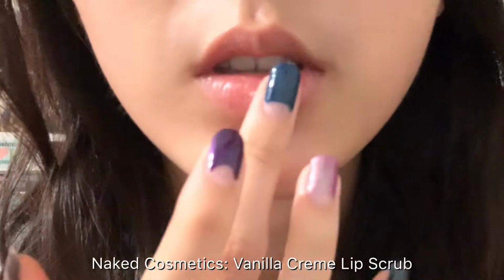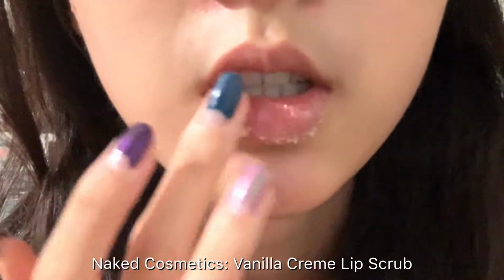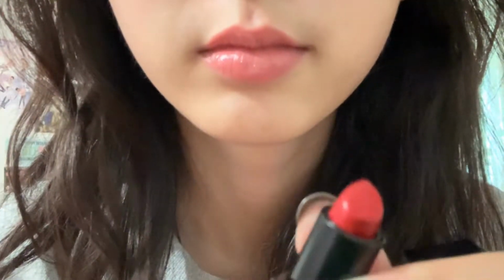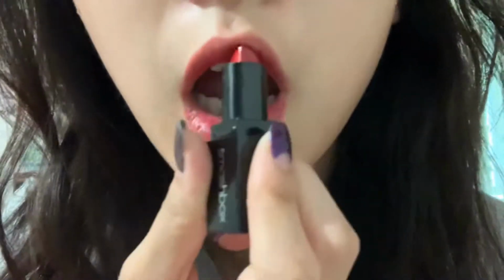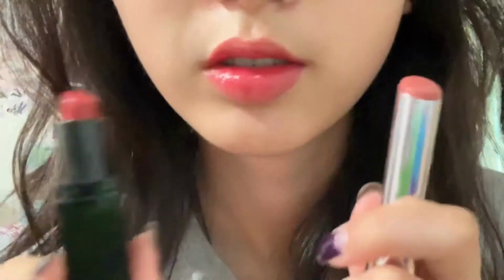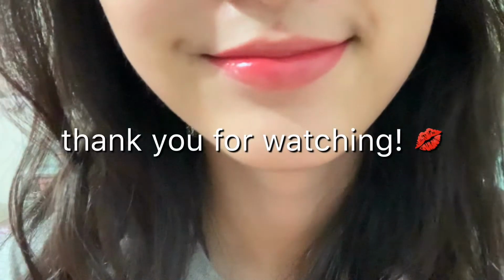Natural Lipstick Gradient Tutorial (Korean lip gradient)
Hi everyone! Here’s a super quick and simple tutorial on creating a lipstick gradient. Even if you don’t have or use lip tints, you can still get that beautiful gradient look! I’m going to be creating a lip tint version of this soon, so make sure to check it out in the future! Even though this is a very simple tutorial, I hope that this was helpful!

PRODUCTS MENTIONED:
- Naked Cosmetics: Vanilla Creme Lip Scrub
- Beige Chuu: Deep Glaze Lipstick (#113)
- Smashbox: Be Legendary Lipstick (Legendary)